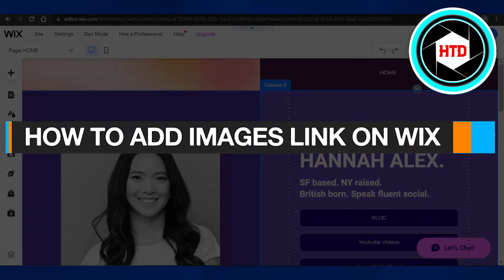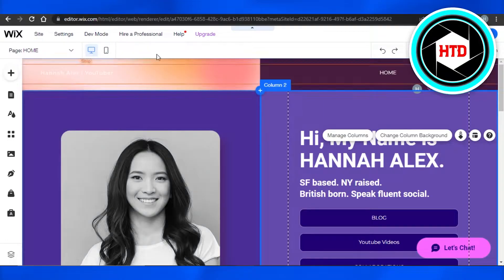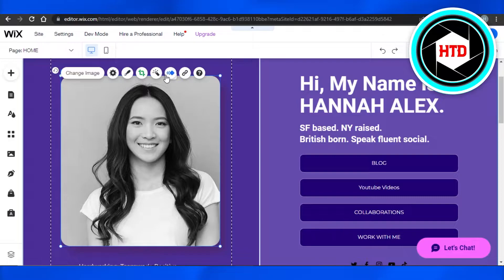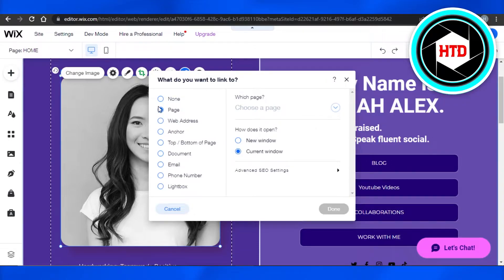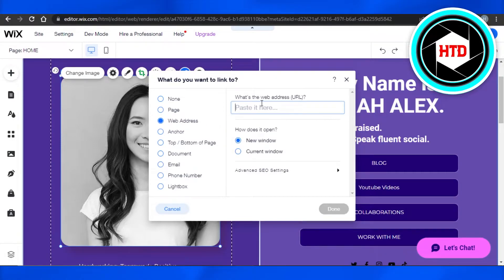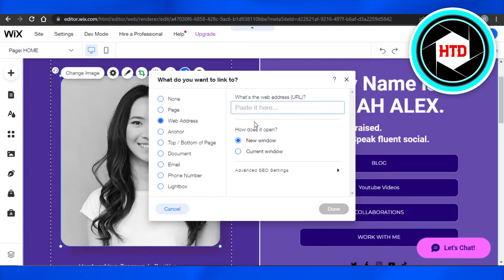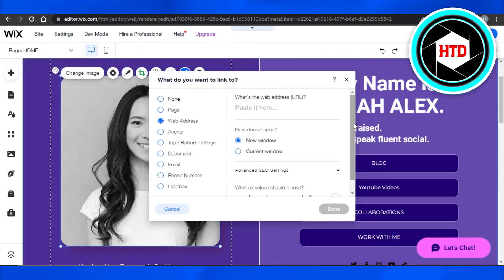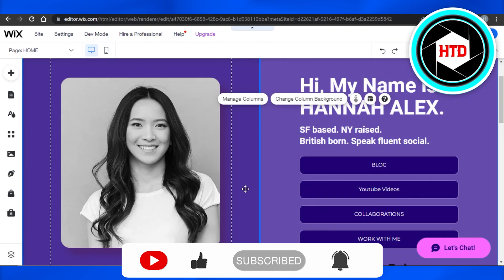How To Add Image Links On Wix (2025)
Learn How To Add Image Links On Wix. It is really easy to do and learn to do it in just a few minutes by following this super helpful tutorial.